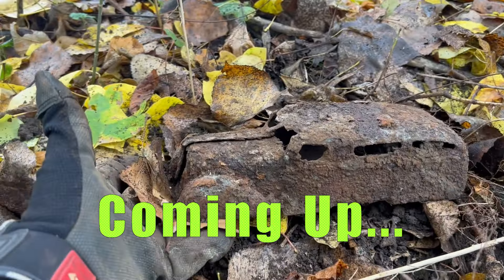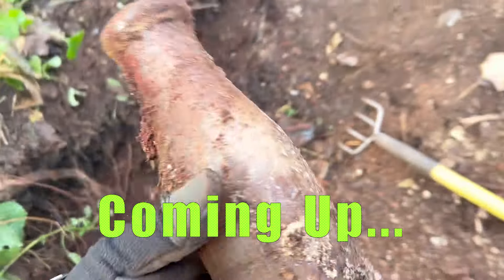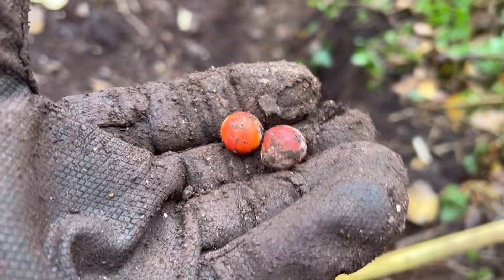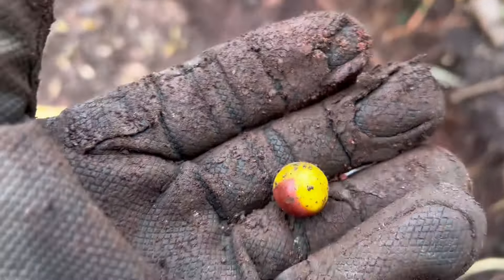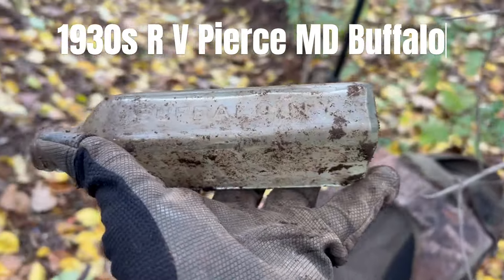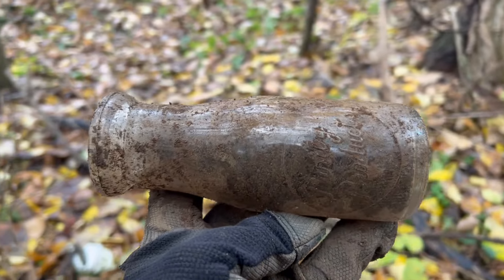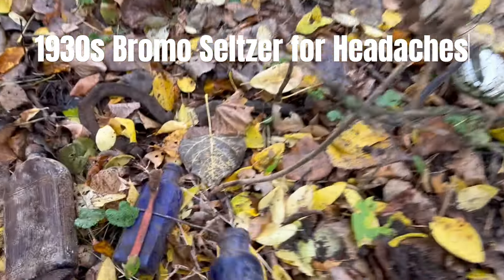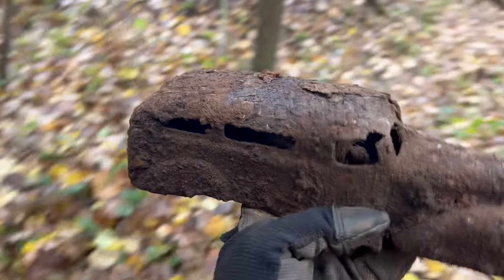We Found 100 Year OLD JACKPOT of Old Bottles & Relics💥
100 Year OLD Map Leads to JACKPOT of Old Bottles & Relics. Tyler and I return to an old massive bottle dump and dig a bunch of amazing vintage bottles out of the dump site. We also uncovers fantastic and unique antique relics and other treasures.

About Looter8 Treasure Hunter:
We like to make videos that promote our lifestyle of outdoor adventure, metal detecting, bottle digging, magnet fishing, arrowhead hunting, caving and exploring abandoned places.

I hope to see you guys out there and have a great day!